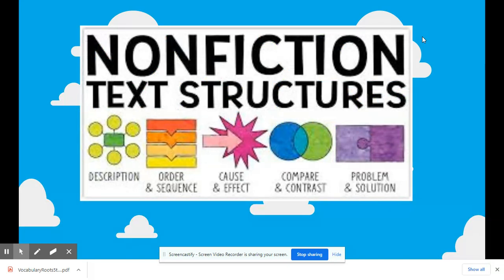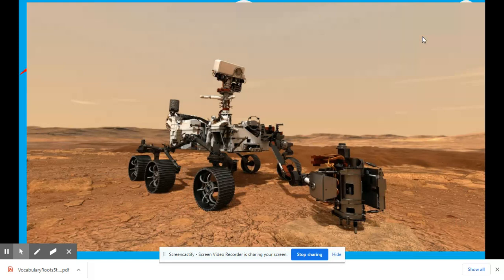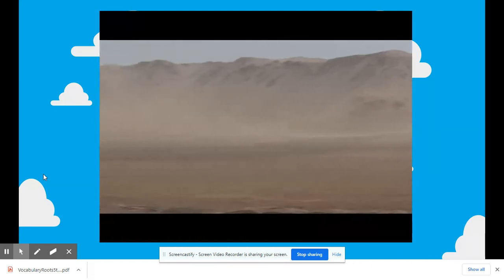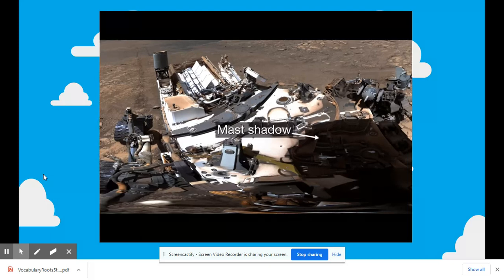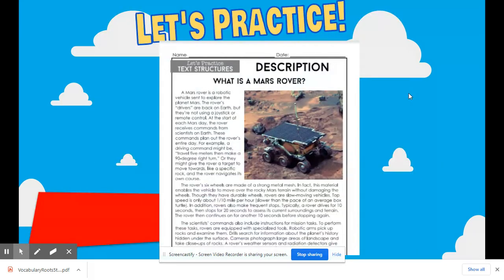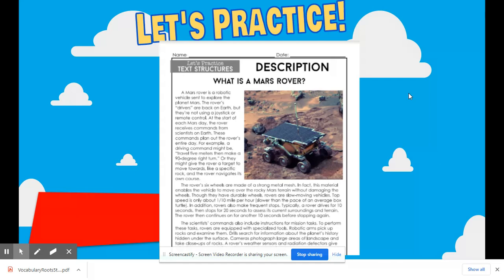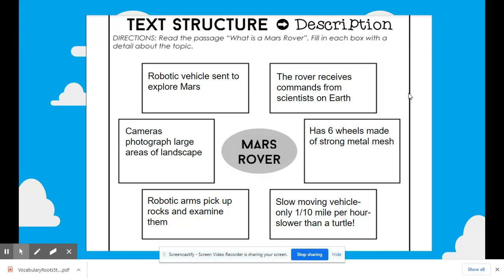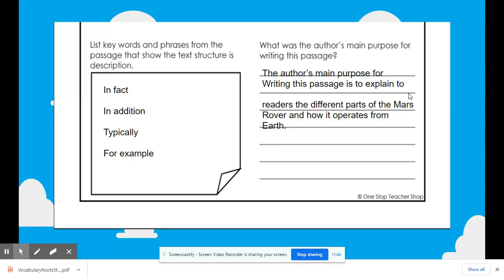Text Structure: Description